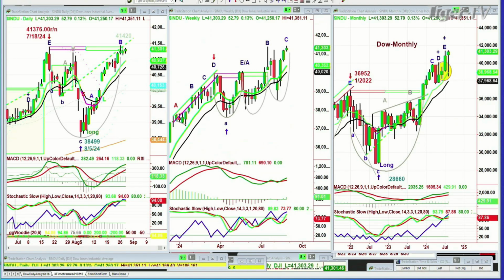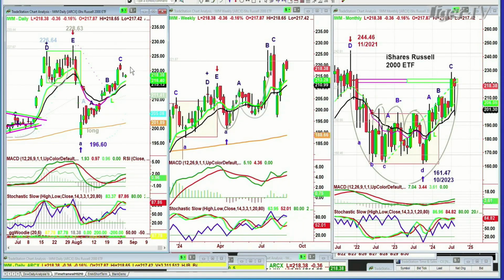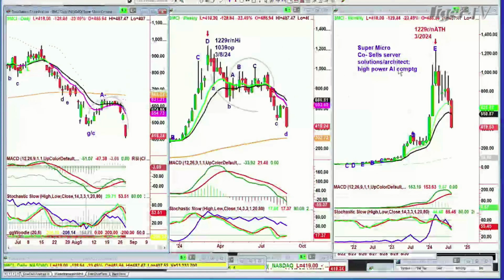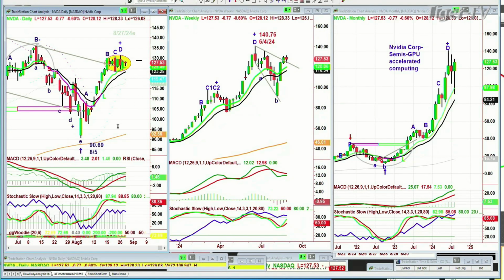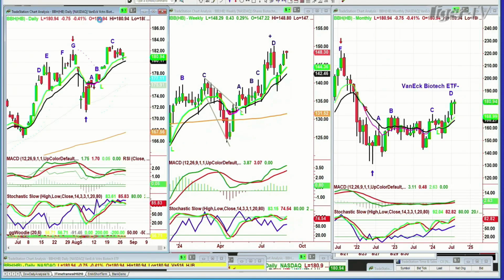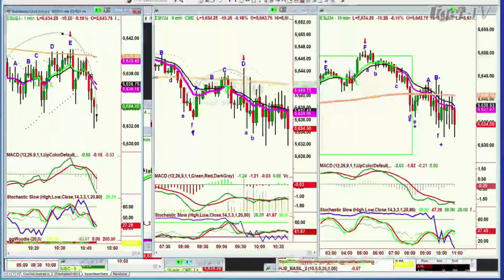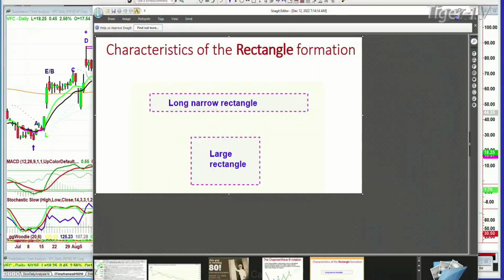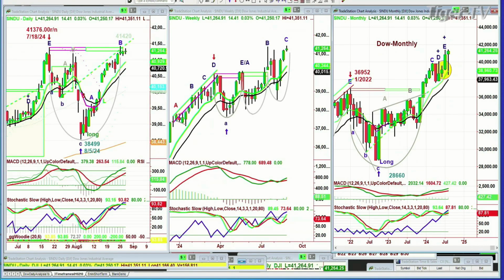August 28th, Tiger Technicians Hour on TFNN - 2024